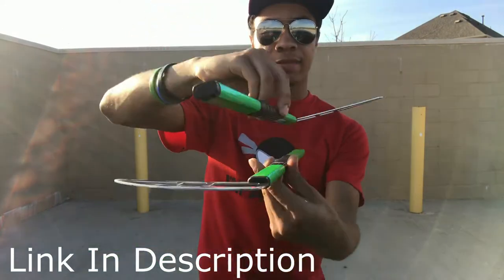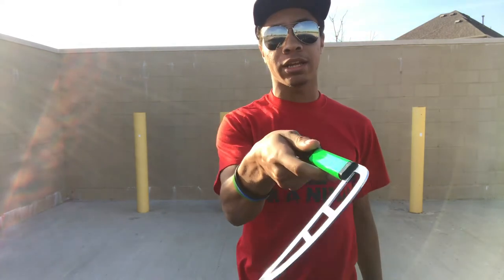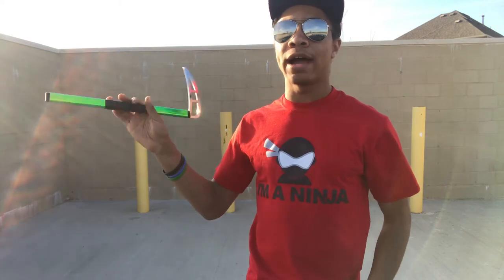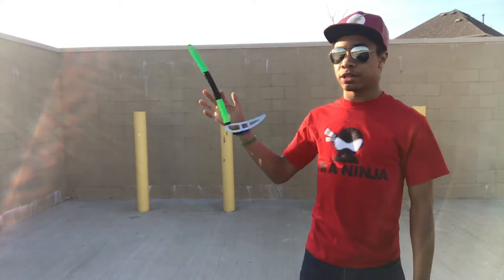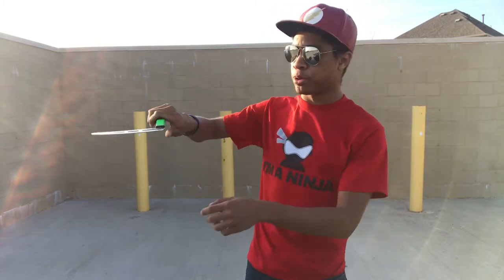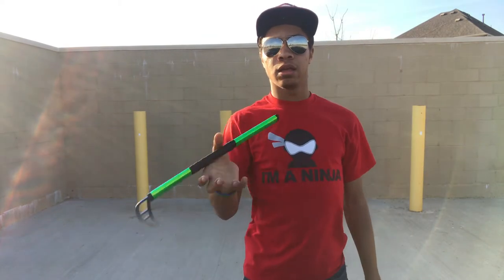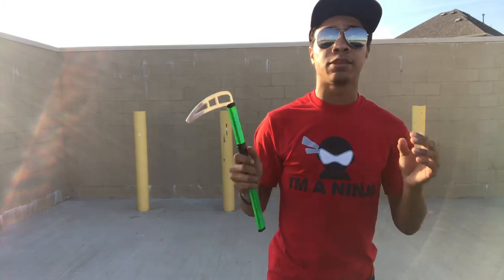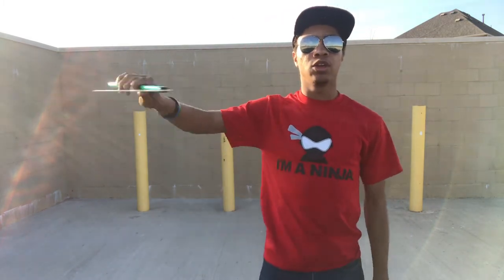XMA Kama Finger Spin | Martial Arts Tutorial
Lets go over a XMA combo with some awesome weapons known as Kamas! Got these new ones here and I need to break them in for sure!!

Follow Joel on Instagram @Mediocre_Photographs